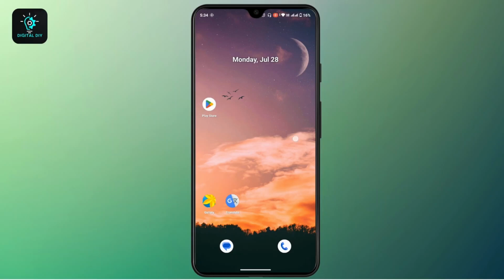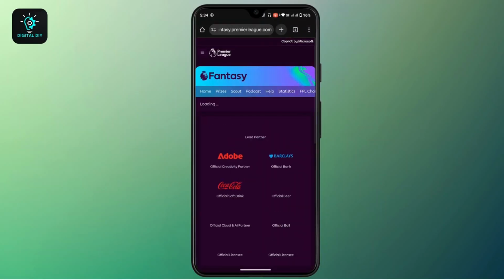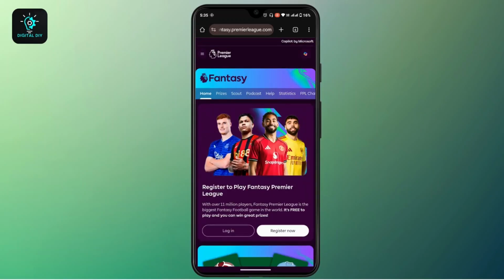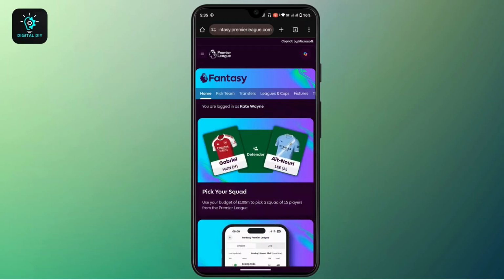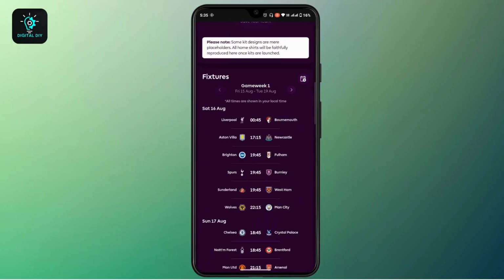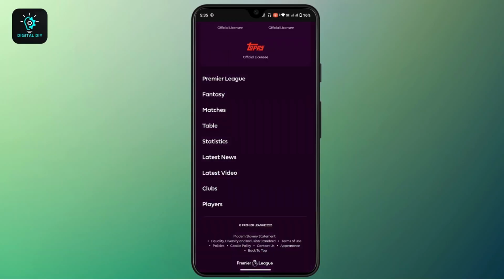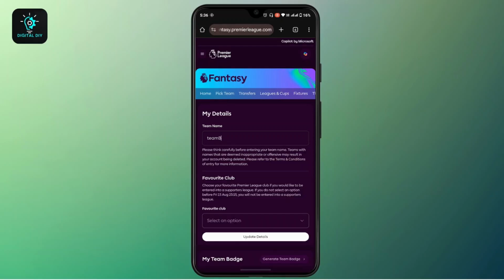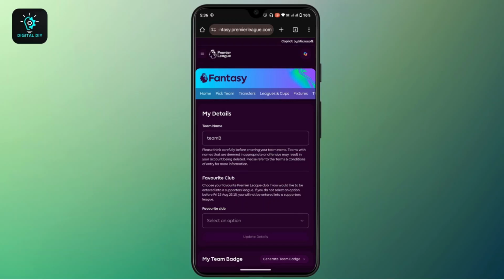How to Set Your Team Name in FPL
Learn how to set or change your team name in FPL quickly and easily. In this step-by-step guide, Kate walks you through logging into your FPL account, navigating to the Admin section, and updating your team name. Perfect for fantasy football enthusiasts who want a unique team identity. Follow these simple steps and personalize your FPL team today!

Chapter Timestamps:
00:00:00 - Introduction
Hi everyone, this is Kate here. Learn how to set your team name in FPL.

00:00:10 - Open Browser
Open Google Chrome on your device to get started.

00:00:20 - Access FPL
Search for "FPL" and open the official Fantasy Premier League website.

00:00:30 - Log In
Tap "Log In" and sign in to your FPL account.

00:00:40 - Navigate to PIM
Go to the menu bar at the top and select the "PIM" tab.

00:00:50 - Admin Section
Scroll down to the "Admin" section and click "Team Details."

00:01:00 - Update Team Name
Clear your current team name, enter a new one, and tap "Update Details."

00:01:20 - Confirmation
Your team name is now updated successfully.

00:01:30 - Conclusion